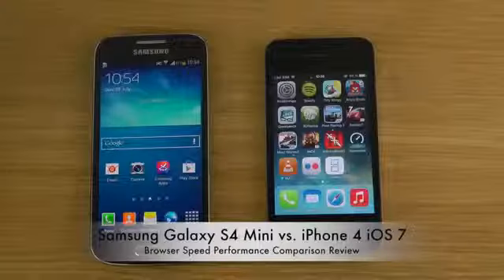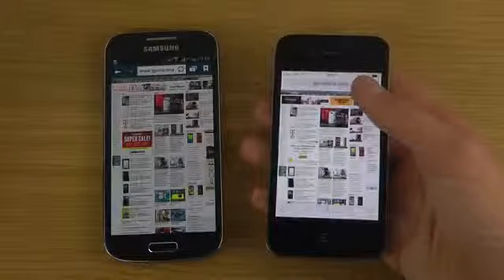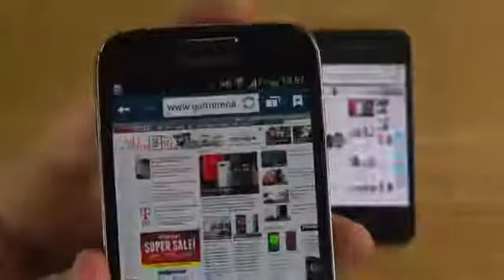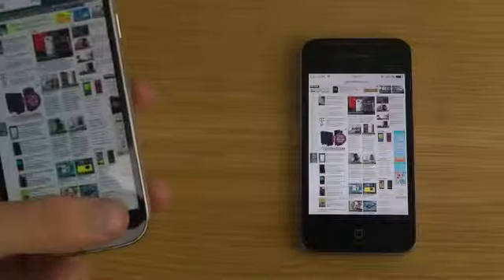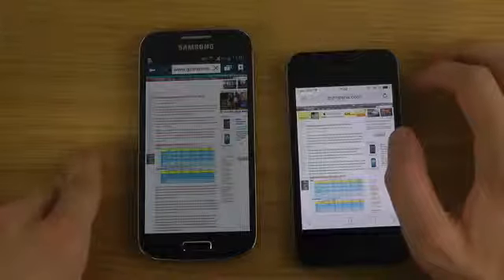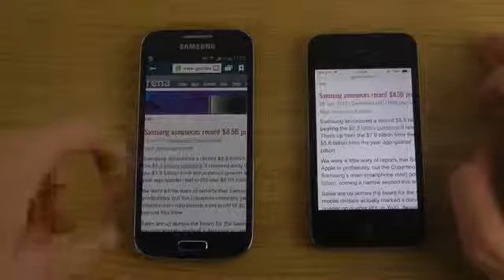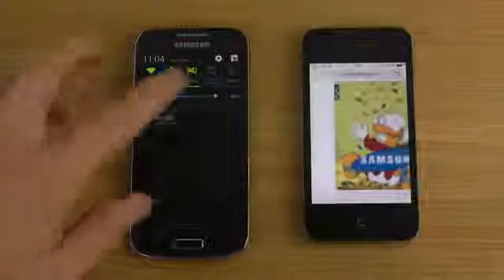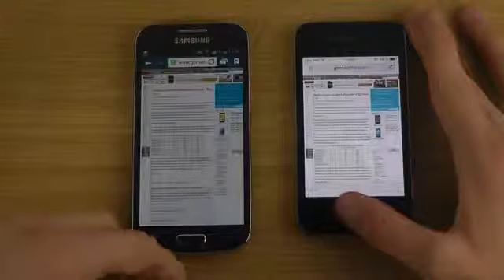Samsung Galaxy S4 Mini vs iPhone 4 iOS 7 Browser Speed Performance Comparison Review